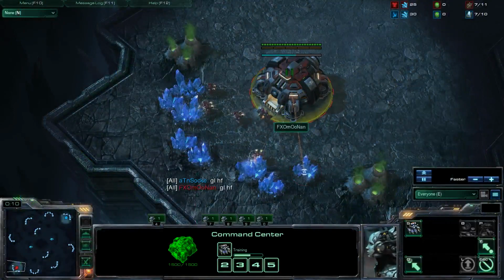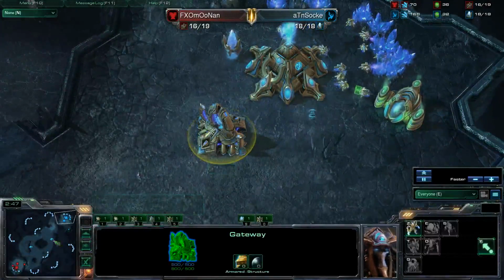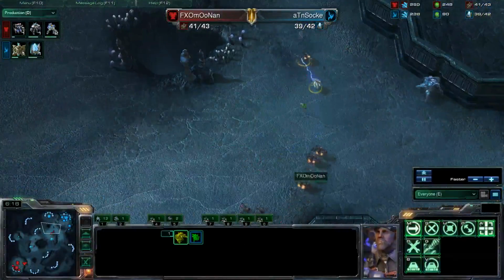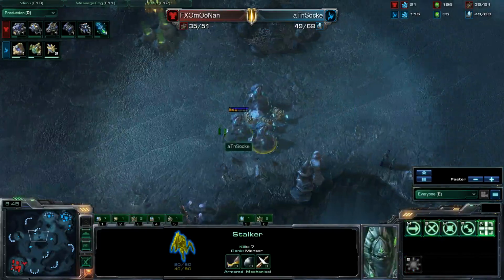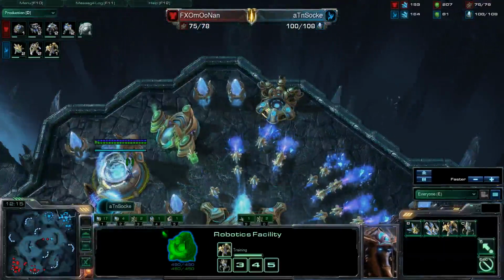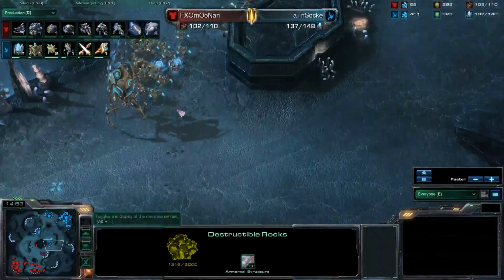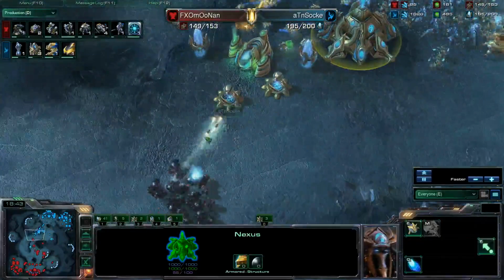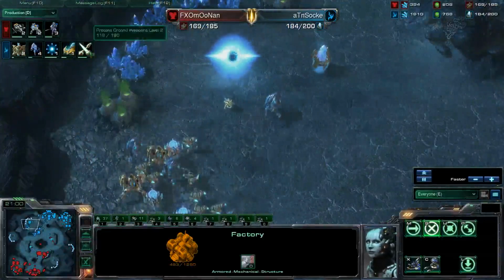aTnSocke v FXOmoONan Game 1 - 1 / 2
Pro level Terran versus Protoss. -- Recorded live on Justin.tv